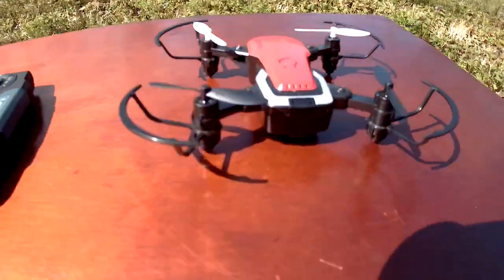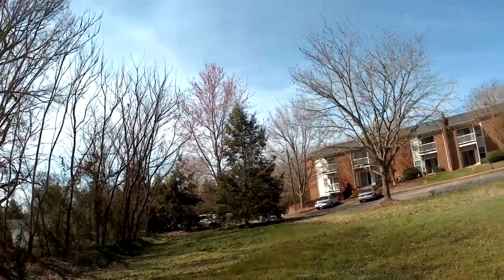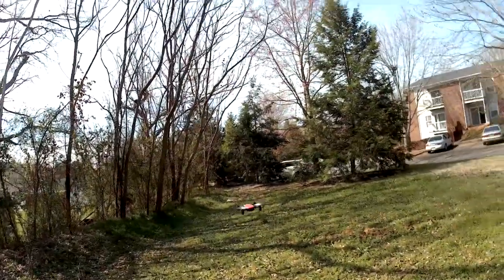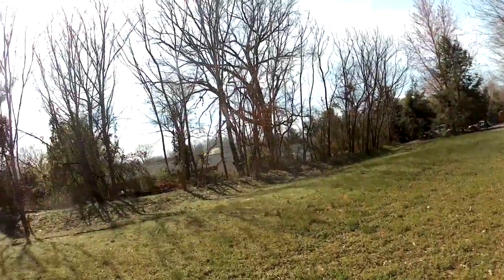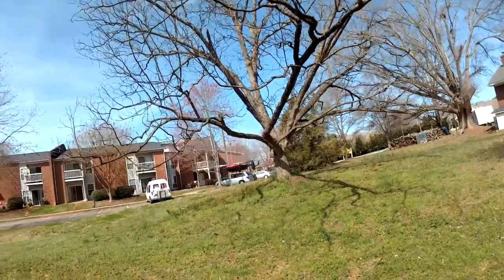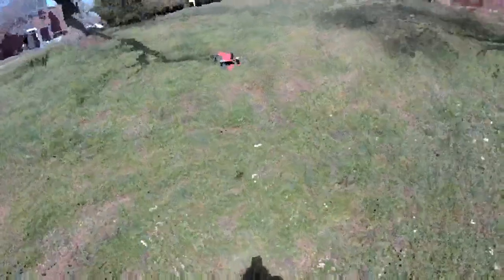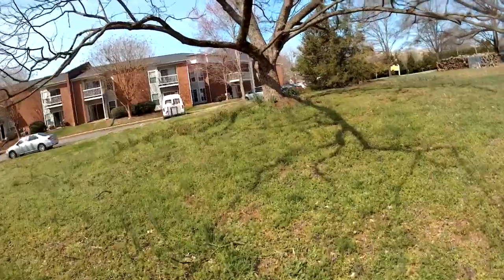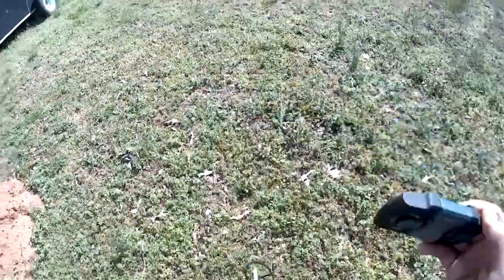DJI Mavic Air Tiniest Clone - Flight Test And Review 2019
EXCITING FLIGHT TEST